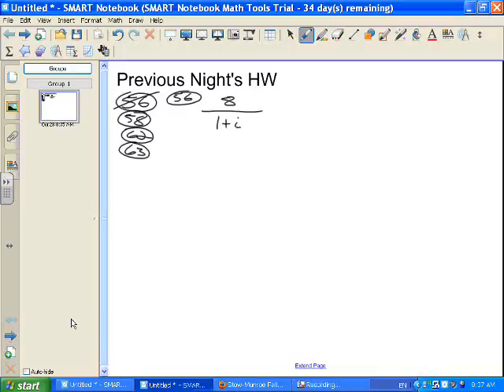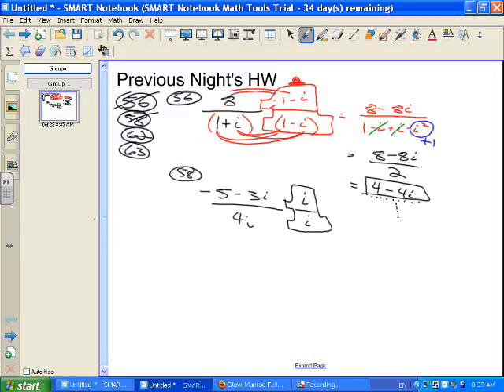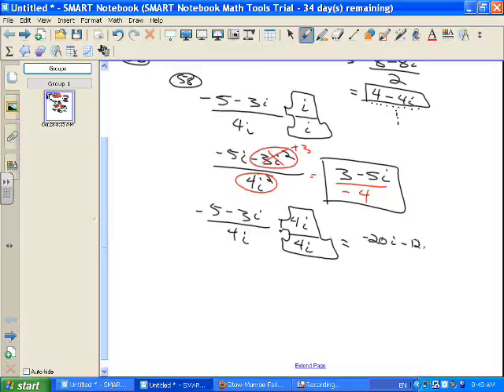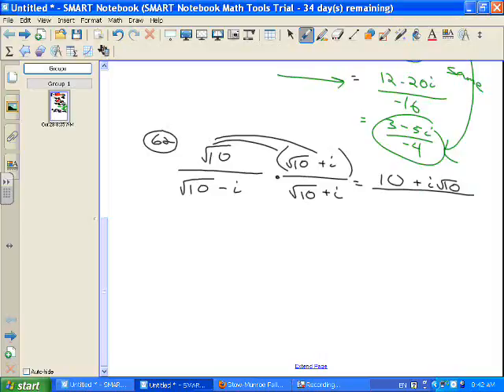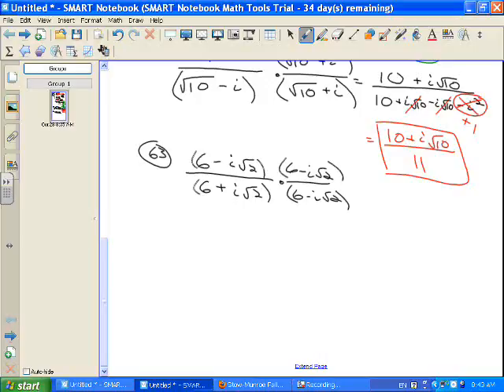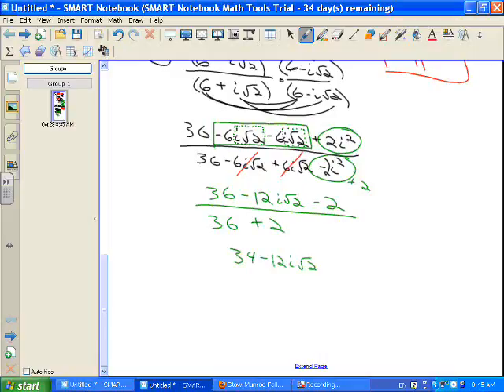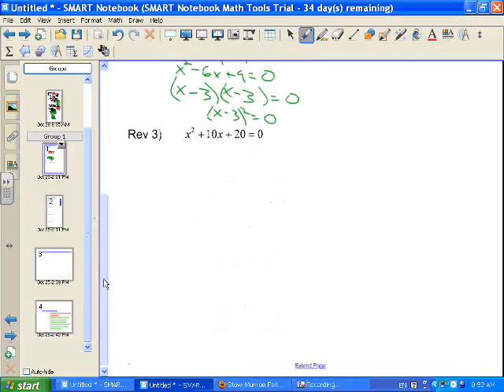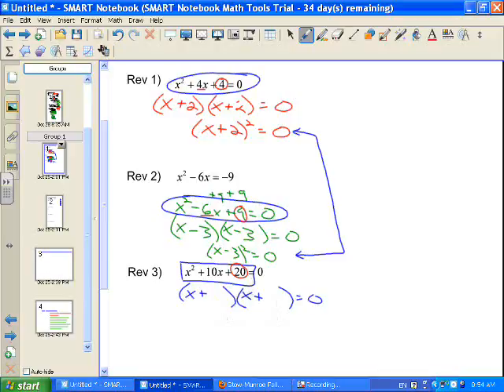10 28 10 Avi Alg 2 5 5 Notes Part 1